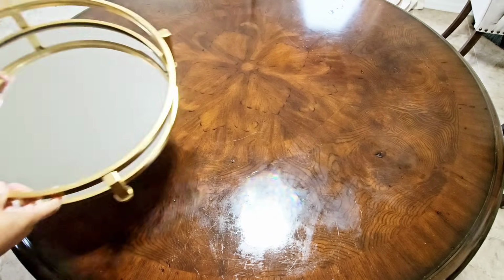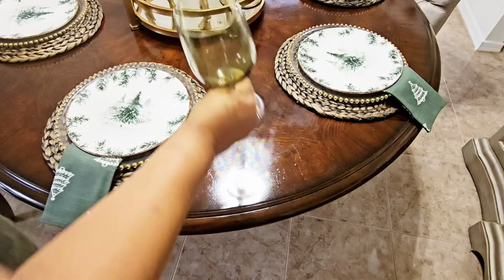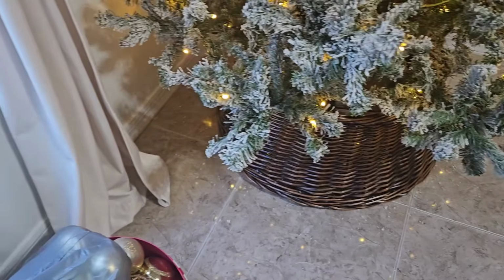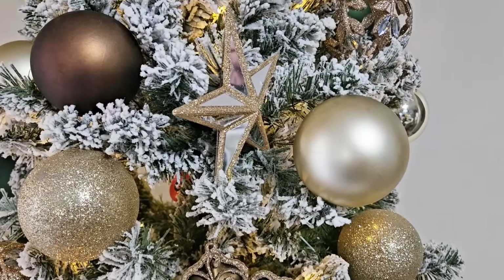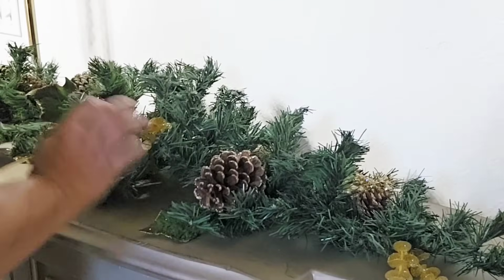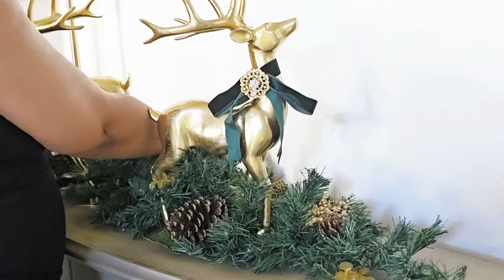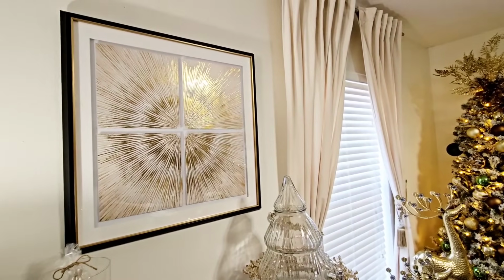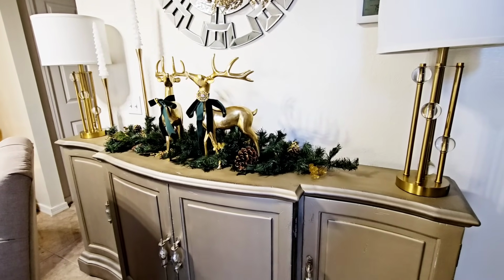Decorate My Home with Me: Christmas Dining Room 2023 | Tablescape | Bar Cart | Buffet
Hello Family & Friends!!! I am continuing on with decorating my home for Christmas... In Today's Video, we are decorating the dining room. I am decorating my buffet, bar cart, a placing a Christmas tree in this space. I am also decorating my table/Christmas Tablescape 2023!

Gold Table Lamp for Living Room with USB Ports, Modern Bedside Lamps

Sauder International Lux Bar Cart/Pantry cabinets, Satin Gold Finish

(TwoPages Curtains)

Birkin Velvet Curtain